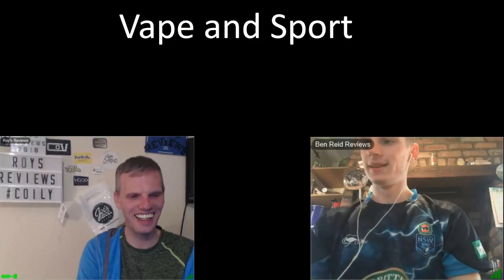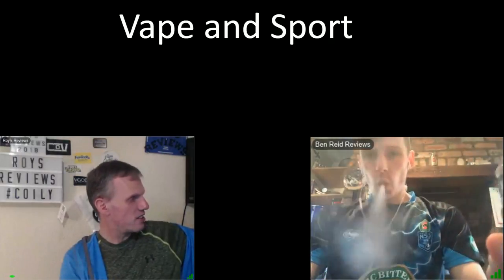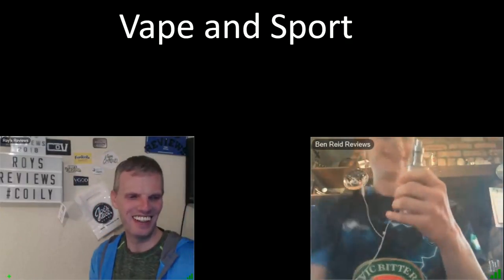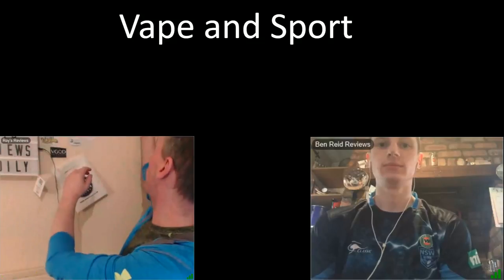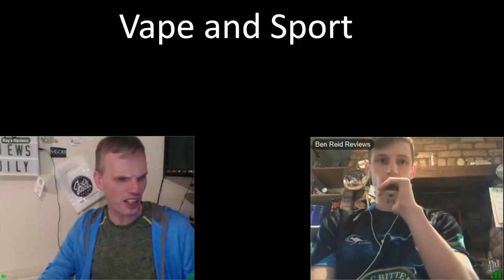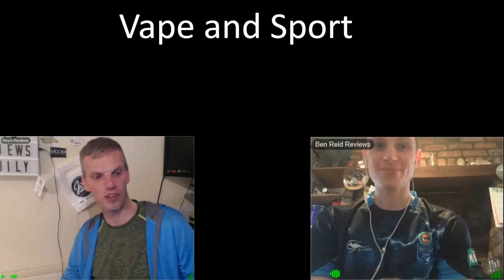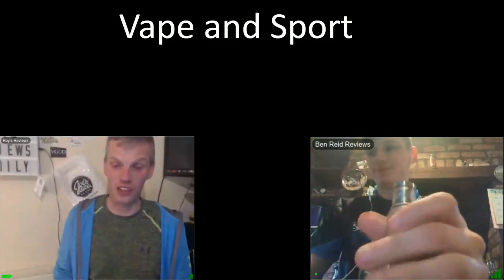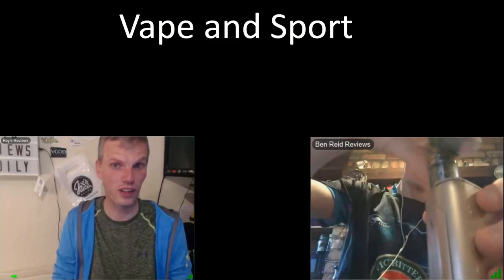Vape Lounge NI Live Stream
A Northern Ireland based Vaping channel for light heart vaping discussions and chat. Advocacy for vaping  and vaping related products. A chance to meet reviewers, get advice of vaping and juices.

This channel is 18+ and all view of the casters and guests are their own and not necessarily the views of this channel.